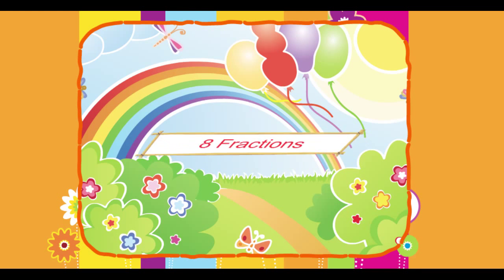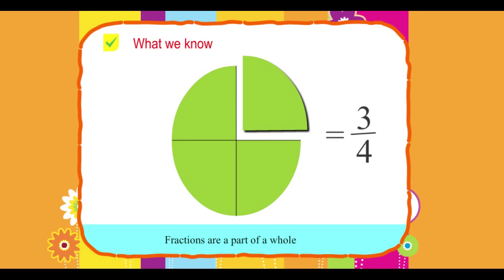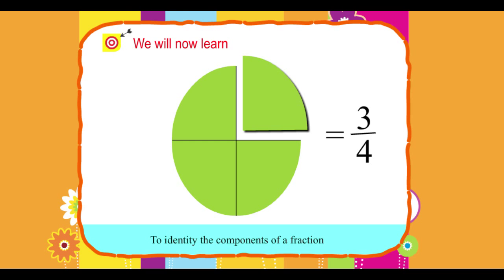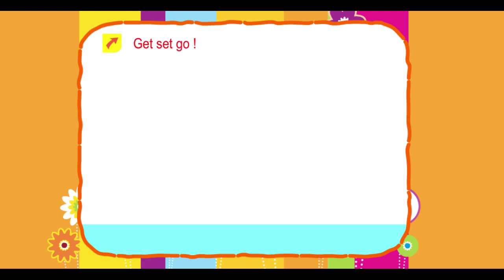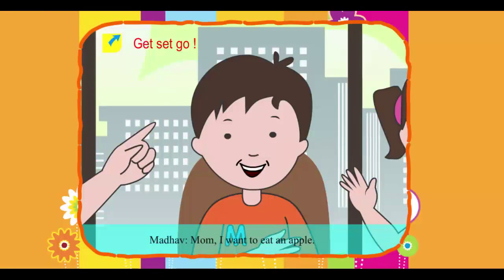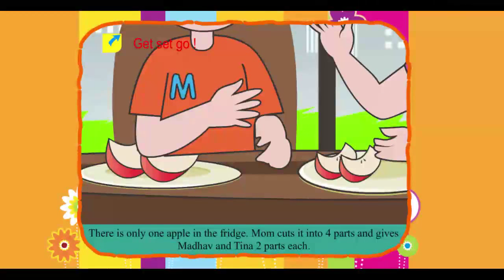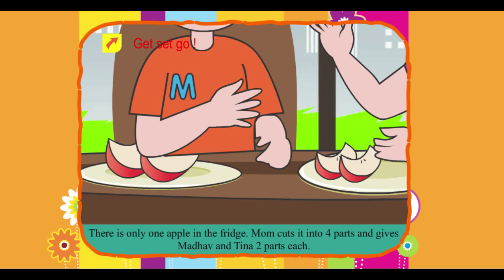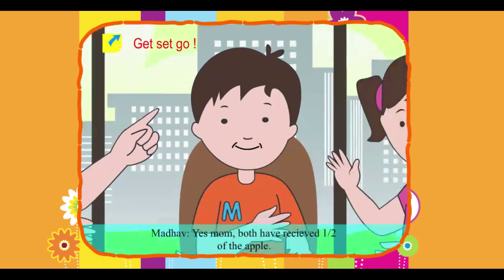Explore Math Class 3, Unit 08, 01 Fractions